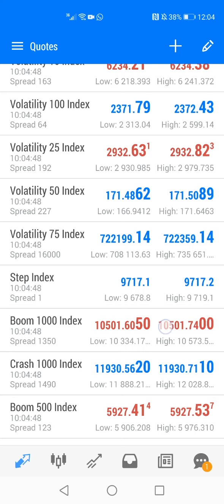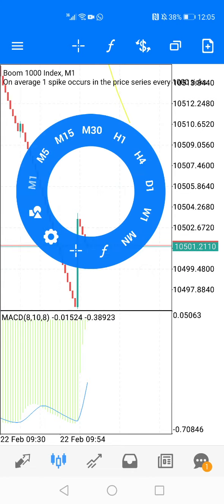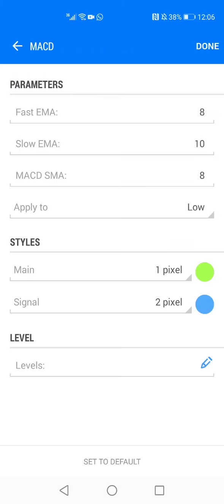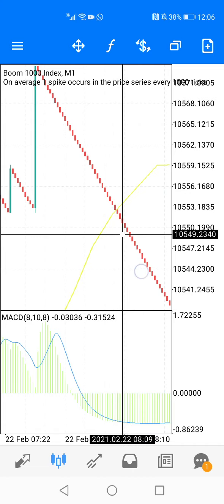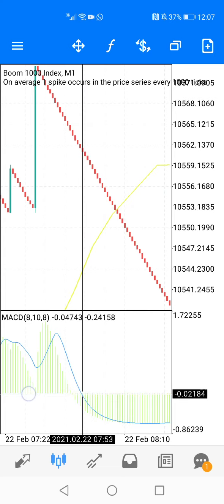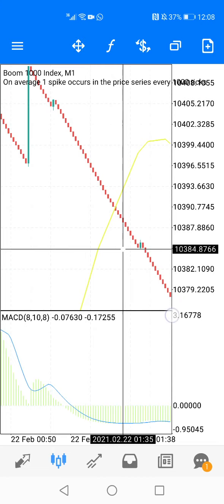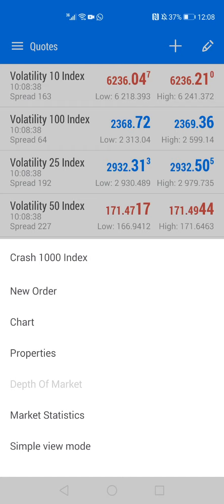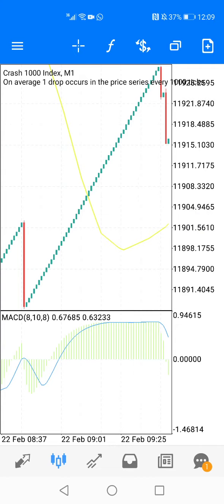Boom and Crash latest scalping strategy 2021. 99.9% accurate. Make $1000 per day easy for beginners!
This broker gives you 100% bonus and let's you use big lot sizes because the spreads are so small. It's impossible to blow your account with this broker.